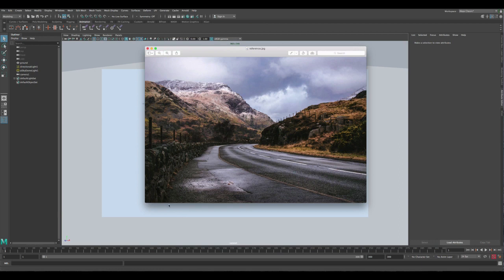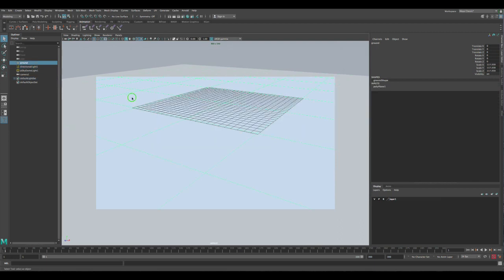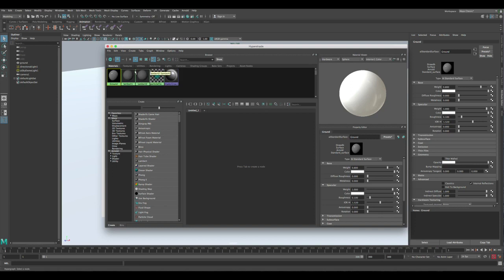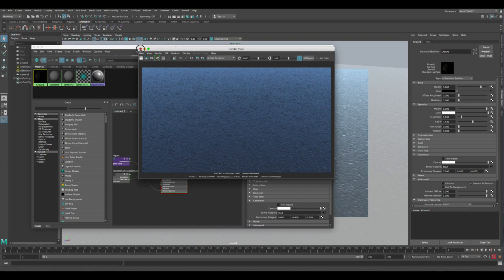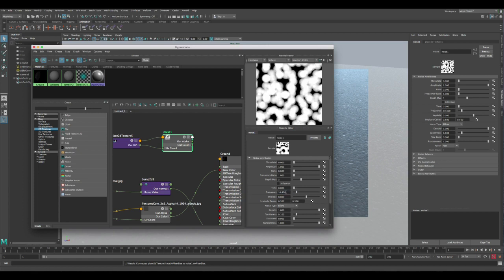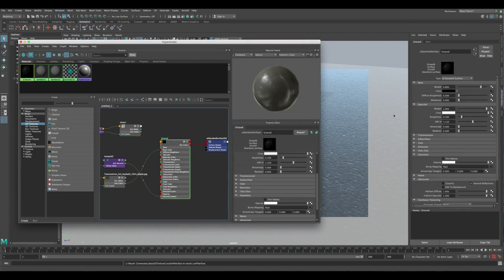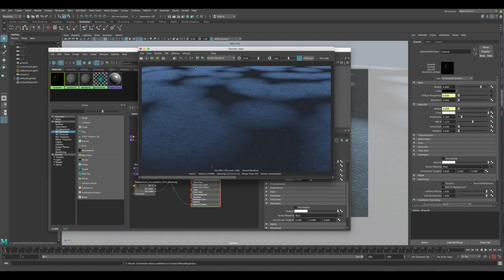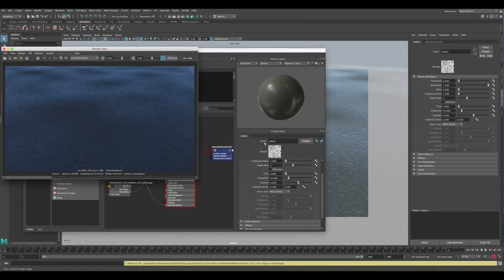Maya Tutorial - How to Create Wet Road Surface in Arnold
In this Maya tutorial we will be creating a very cool wet asphalt surface and also puddles using Maya 2018 and Arnold rendering engine. the shader we will be creating will utilize masks to separate the wet areas from the dry areas on our geo.

In order to create the wet surface first we will look at a reference image and talk about whats type of effect we need to replicate in Maya and what settings we need to change in order to get to the result that we are after.

We will create a noise 2d texture and customize it to create our own mask and then apply this mask to the specular weight and the diffuse roughness to achieve a fast and reliable wet surface effect in Maya.

Edge-CGI Team
Tutorials - Inspire - News